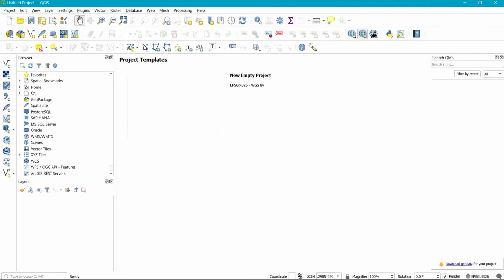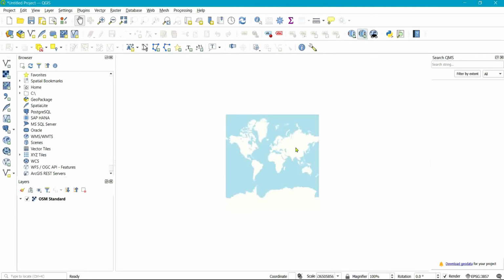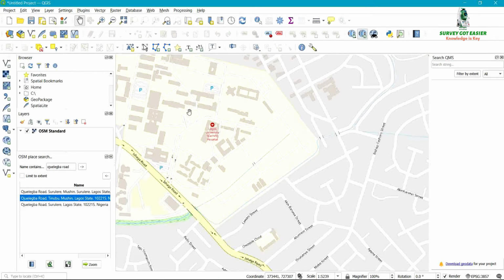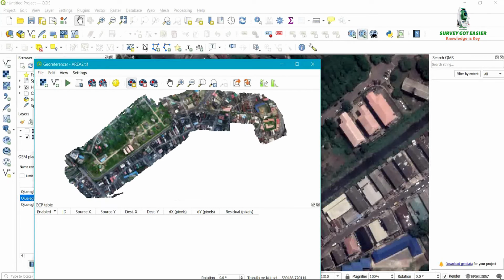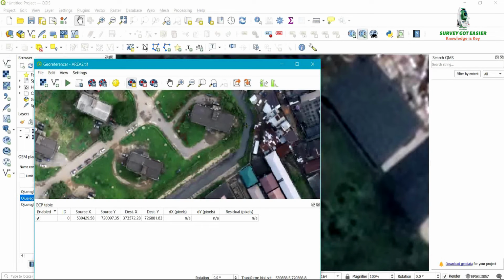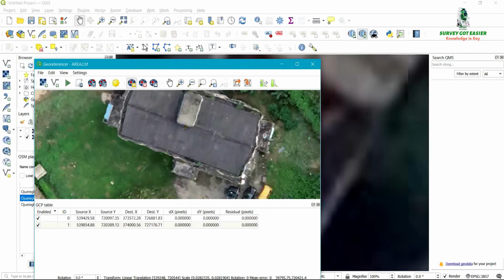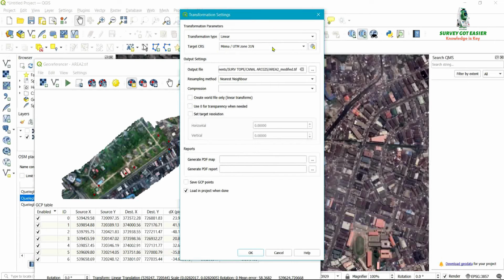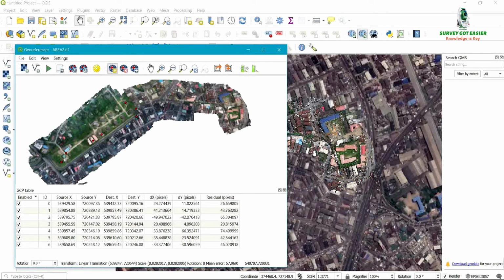How To Georeferenced on QGIS (Tutorial)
This video is very detail, it will guide you through on how to georeferenced on QGIS. Do you know you can georeferenced without a spatial reference using landmark of the OSM, satellite imagery and the raster image landmark. Is a simply and direct process, all you need to do is to follow through the video step on how to georeferenced using QGIS. don't forget some plugins are relevant to easy your work among it include Quickmapservices, OSM place search.